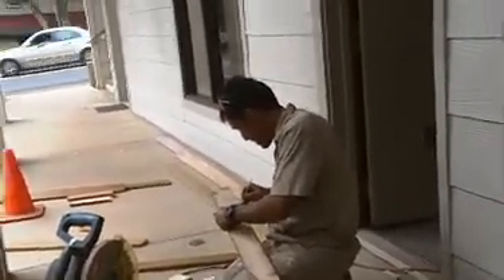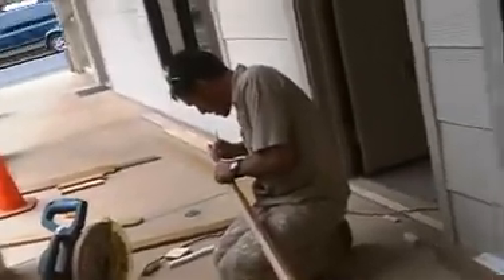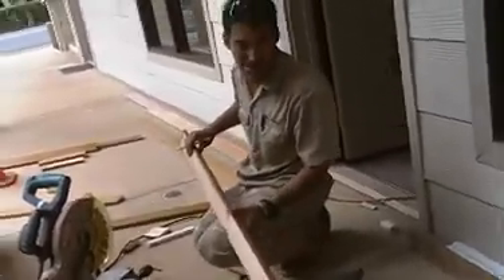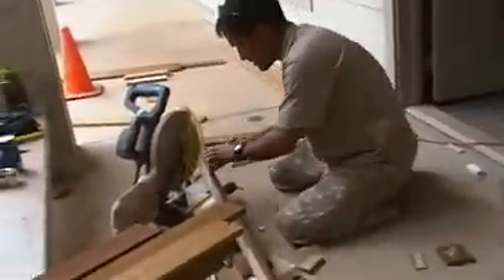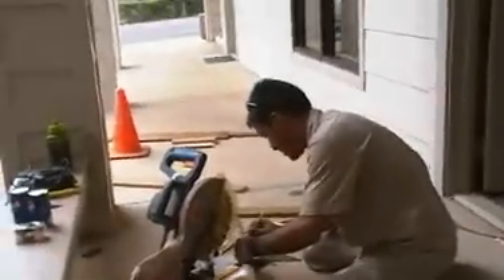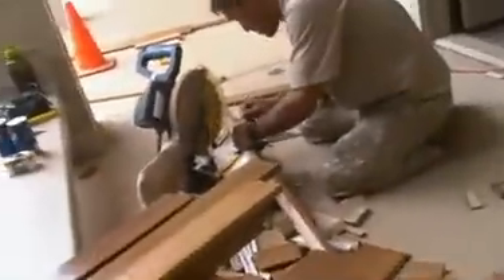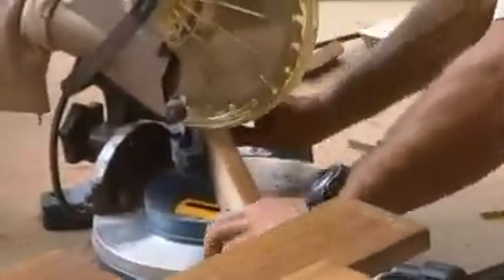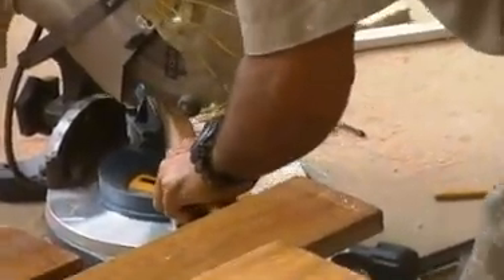New Bosses office renovations...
2 of my boys assisting me with my new bosses office...
Brett Jr and Bradshaw Soboleski